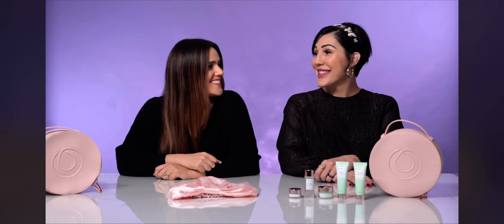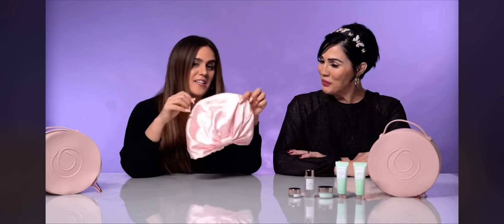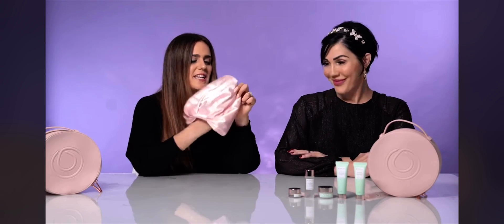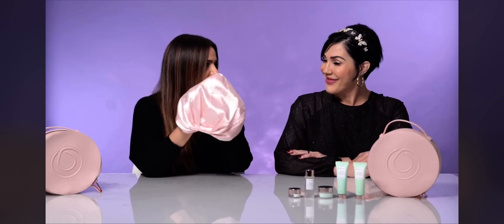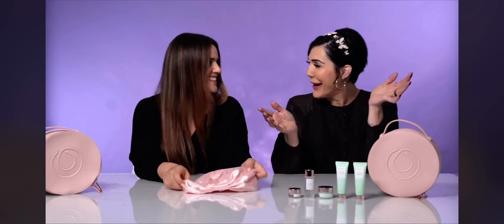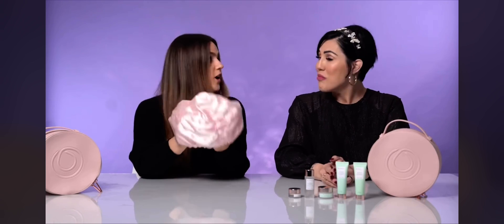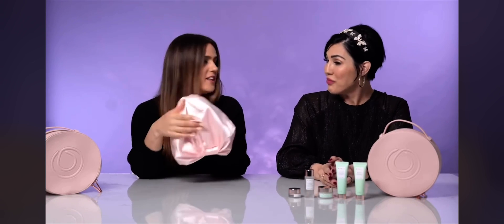Monat Be Purified Skincare Black Friday Set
Keep your skin soft, fresh, and as pure as the driven snow with MONAT Skincare minis featuring our BE PURIFIED™ line! 🤗 You’ll also receive our That’s a Wrap Lightweight Hair Cover to protect your festive holiday hair!